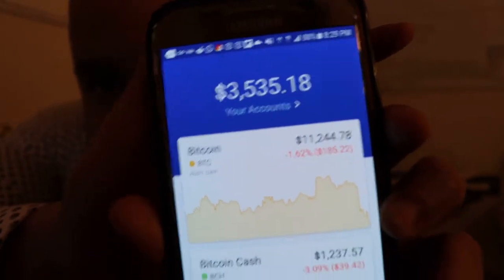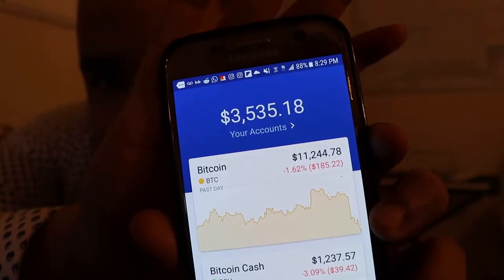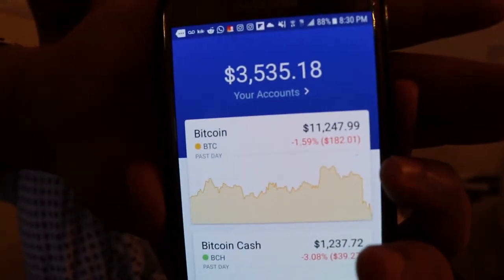Coinbase Dashboard Price VS Purchase Price Difference – Something is Wrong With Coinbase!